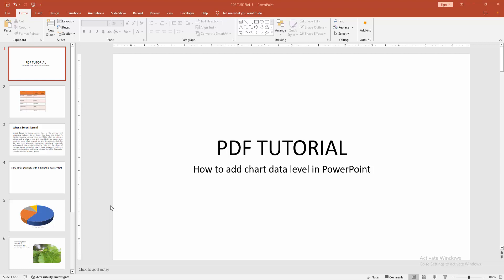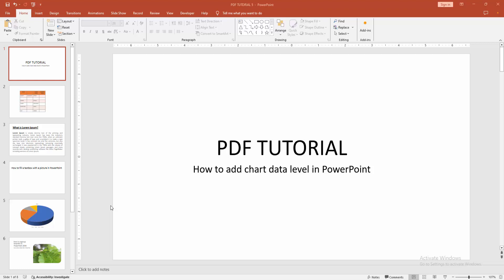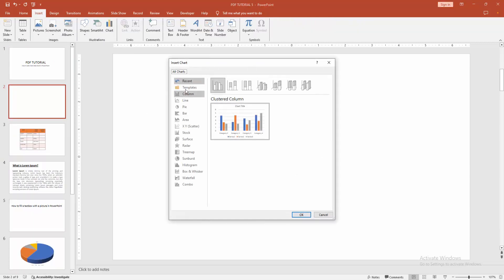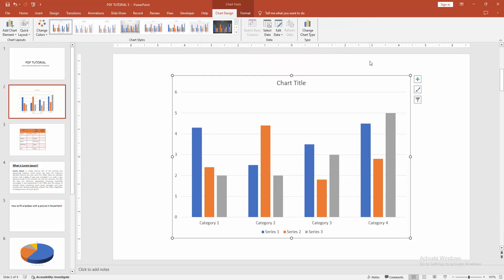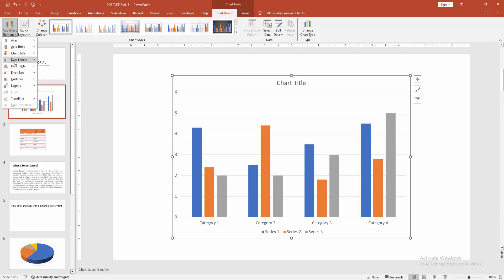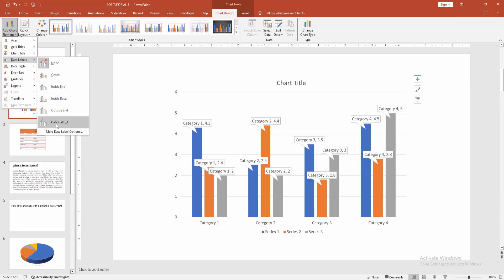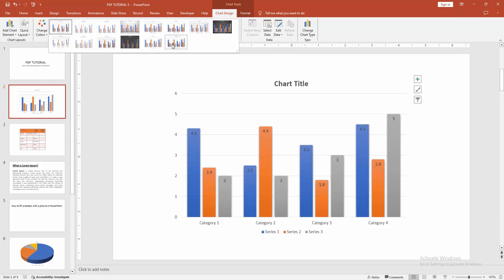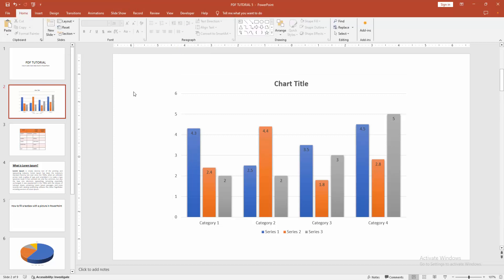How to add chart data level in PowerPoint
Assalamu Walaikum,
In this video I will show you, How to add chart data level in PowerPoint.  Let's get started.